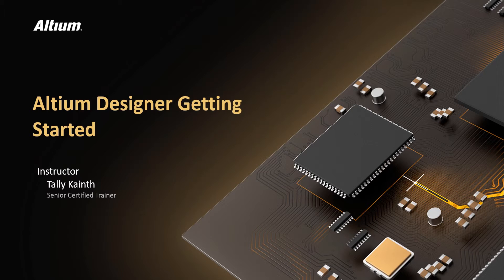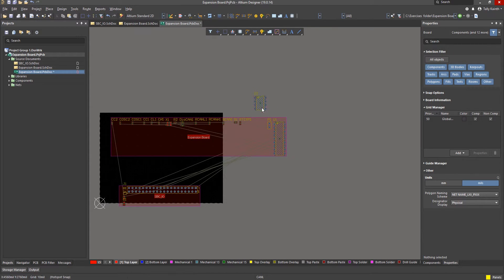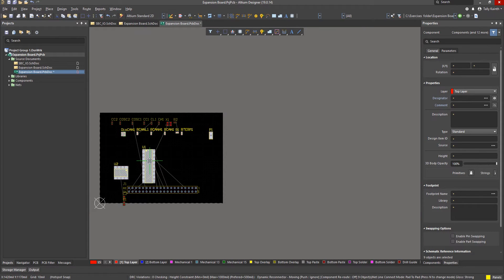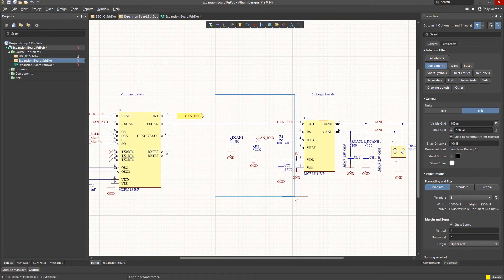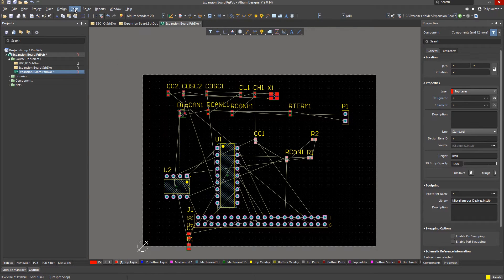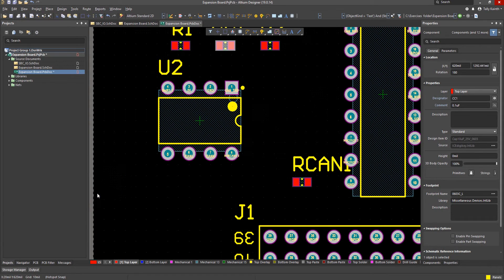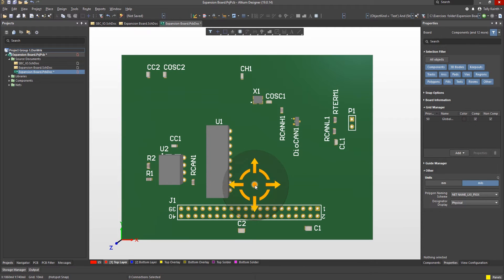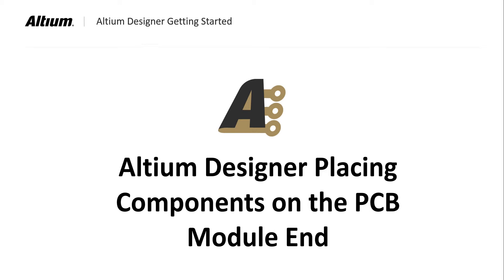(6) Placing Components on the PCB - Altium Designer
In this Altium Designer Getting Started Tutorial episode, we walk through the tools used for component placement in the PCB editor. Up to now, we've created a project, added schematics and wired up components, run electrical rules checking, and transferred the design from schematic to the PCB editor, where we set up design rules and adjusted the board shape. Now, it's time to move the parts to where we want them, and explore some of the options for speeding up the placement process.